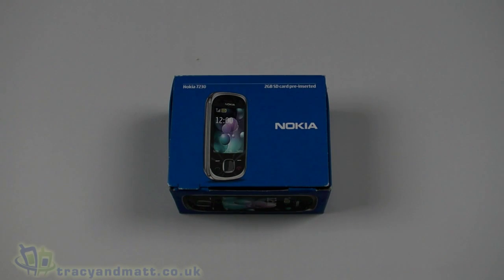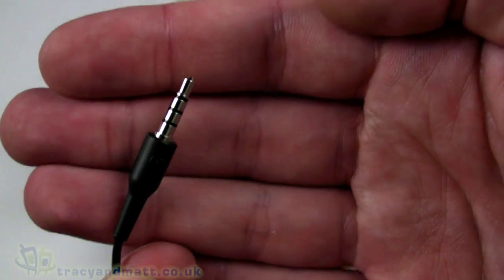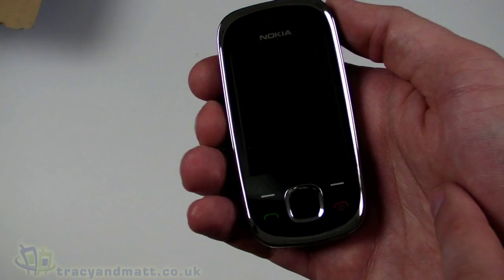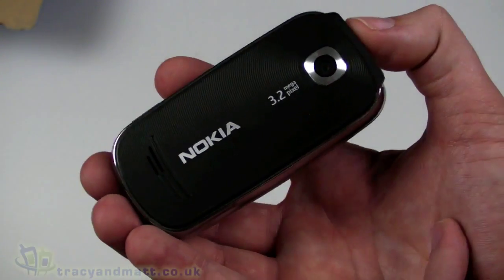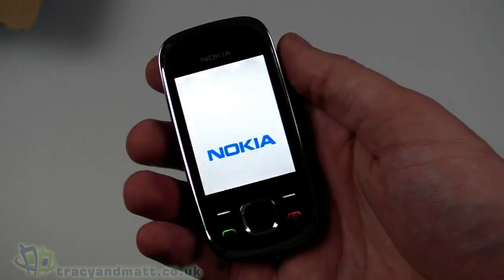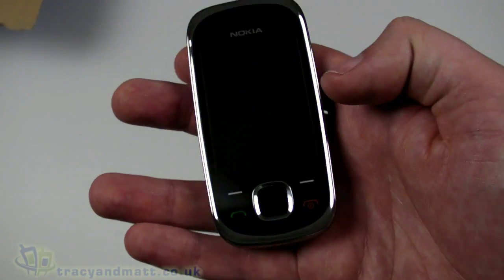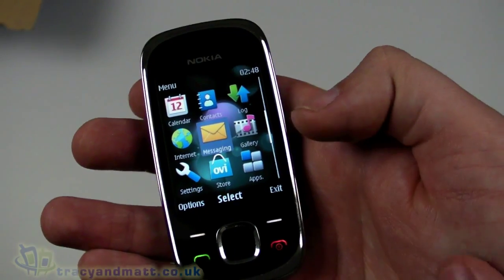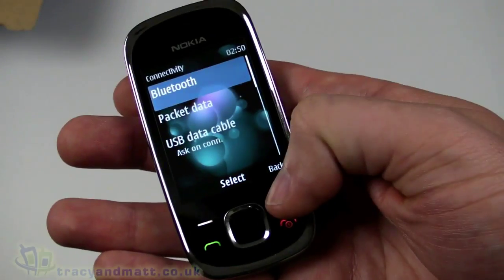Nokia 7230 unboxing video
Matt unboxes the Nokia 7230 in this video